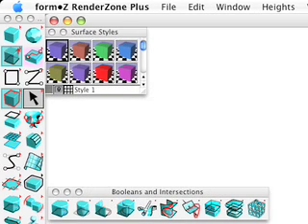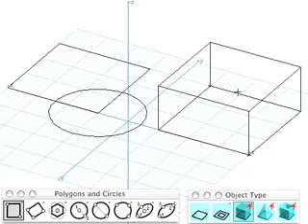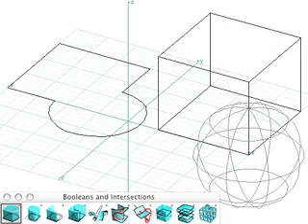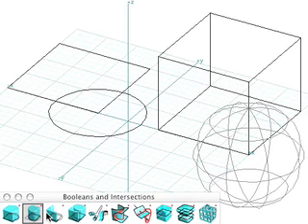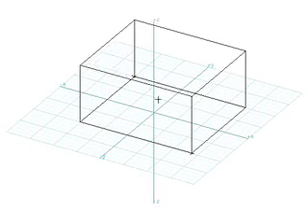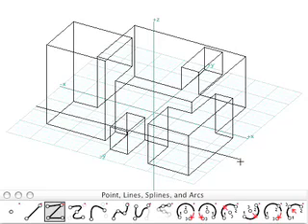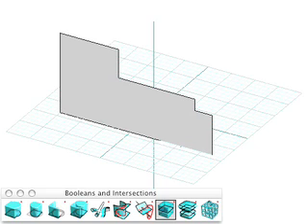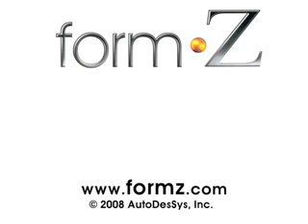form•Z Overview Tutorial Segment 7: Booleans and Sections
A basic overview of the form•Z program.  This portion of instruction discusses booleans and sections.

Created by AutoDesSys Inc.